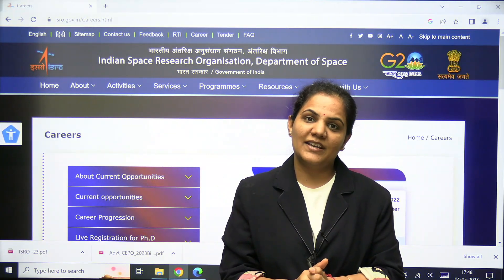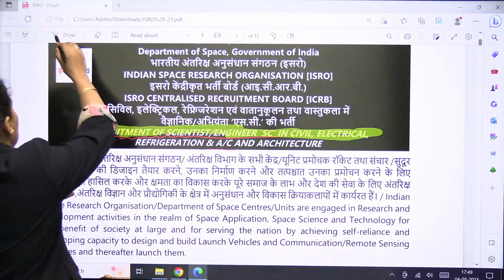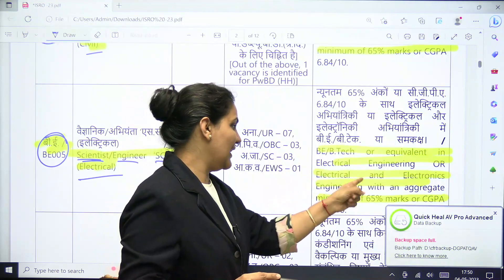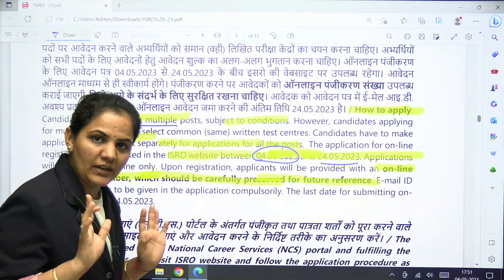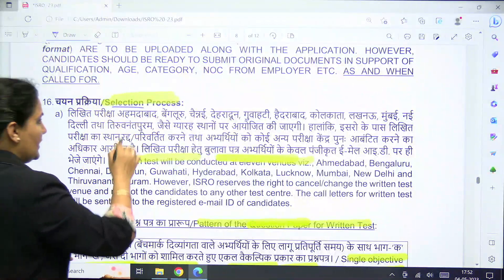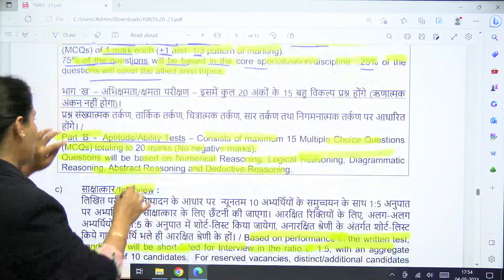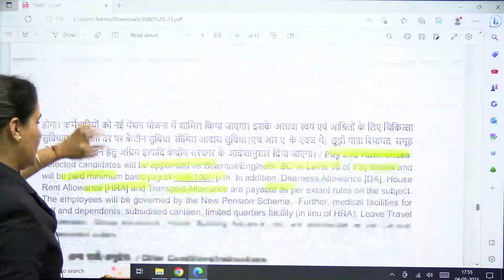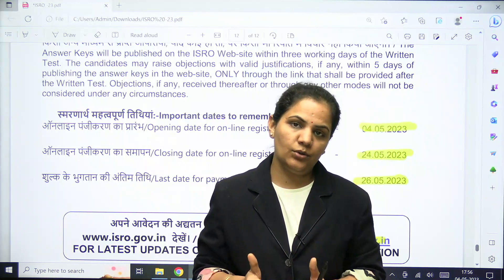ISRO Recruitment 2023 - Scientist Post I Civil & EE I Detailed Job Notification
Starting New Weekdays & Weekends Batches for GATE-2024 & GATE-2025 Preparation.

Call for more details:- 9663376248 / 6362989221

❗️Please Visit ▶️ Jayanagar, South end Circle.